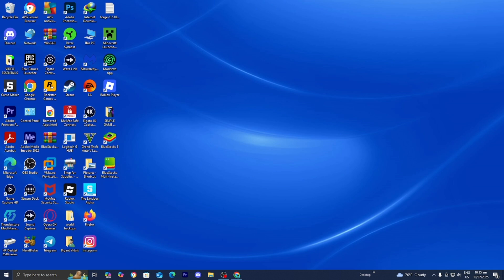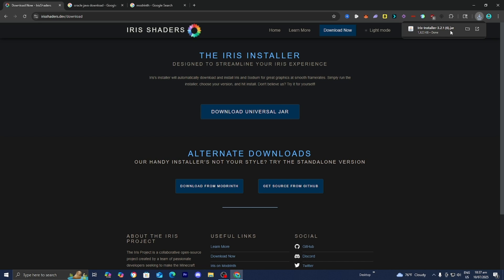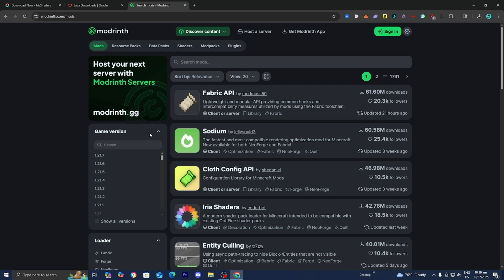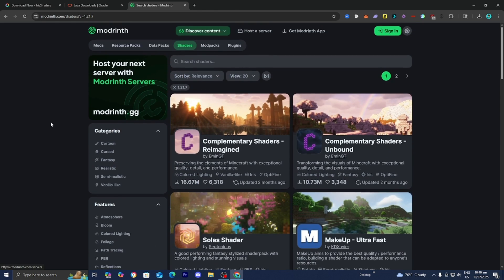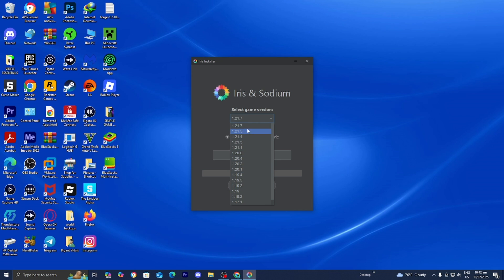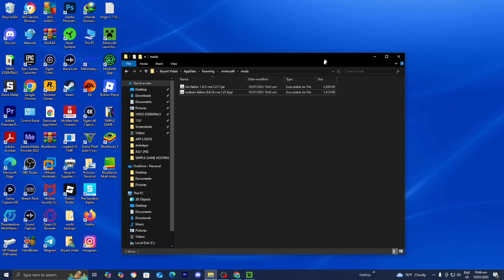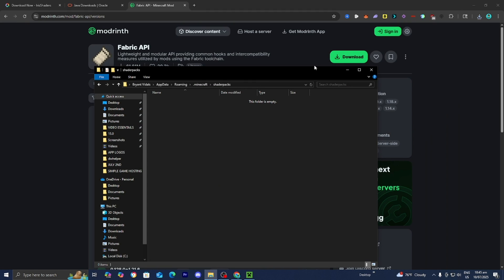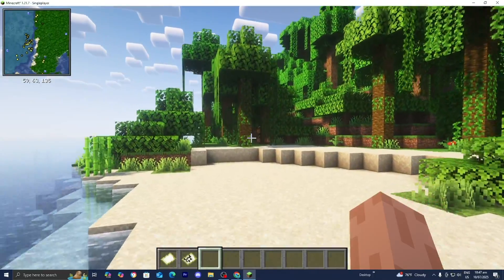How To Run Shaders With Mods In Minecraft 2025! - Tutorial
(25% first month of server hosting)

Want to run Minecraft mods with shaders? This tutorial shows you how to install Iris Shaders and Fabric API, allowing you to use mods and shaders simultaneously. Follow these steps to get the best Minecraft shaders up and running!